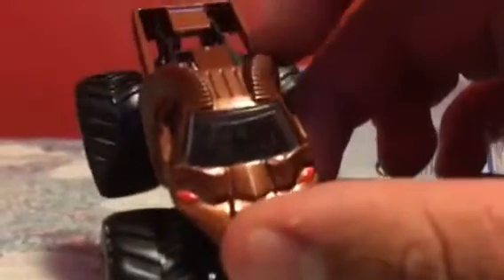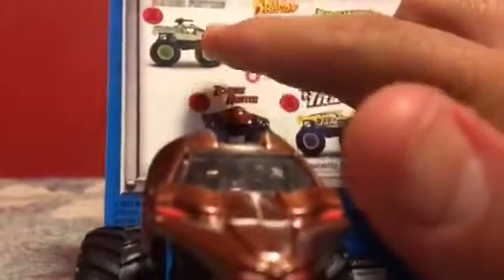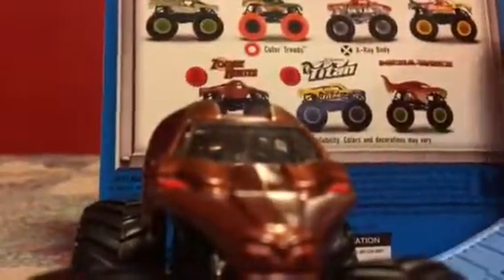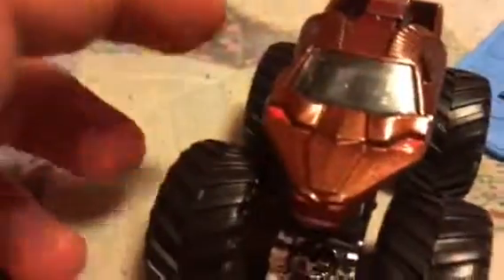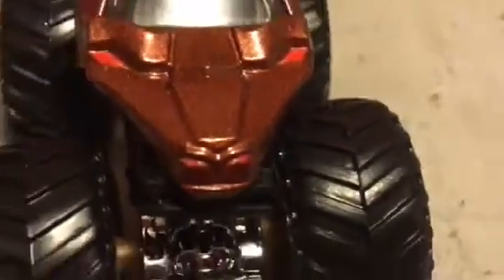Monster Jam unboxing Zombie Hunter! New for 2016!